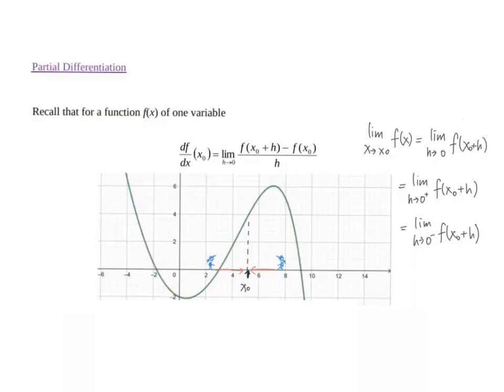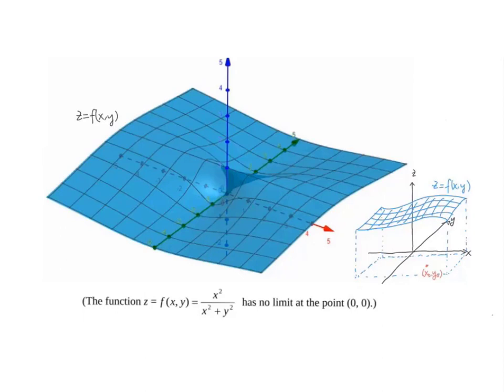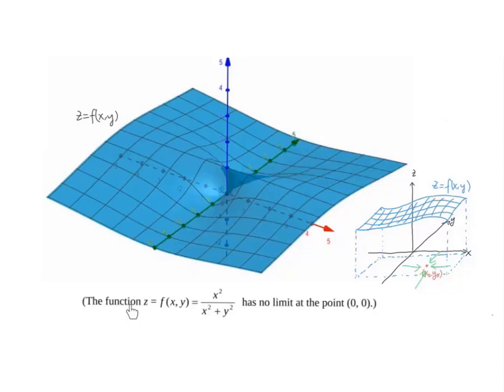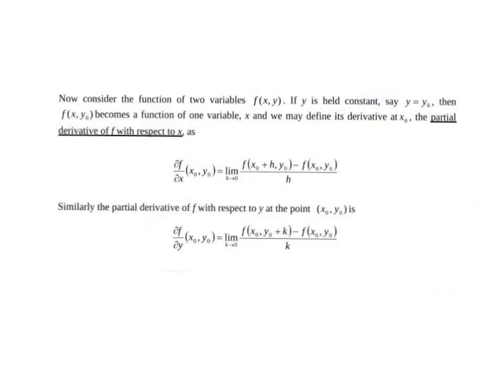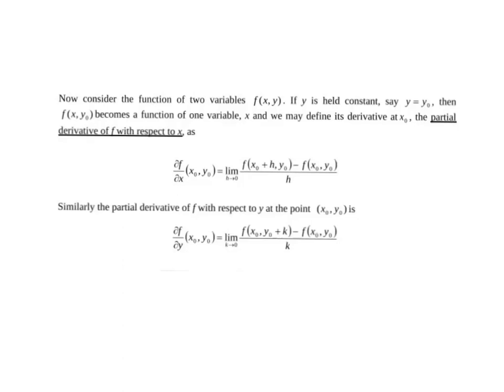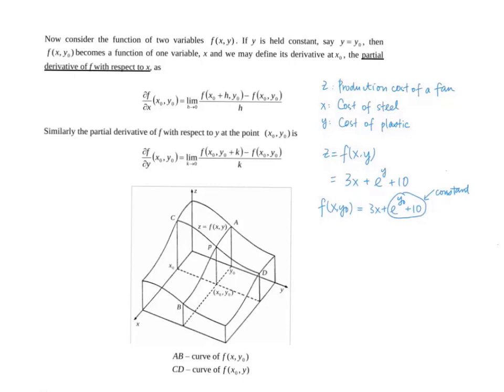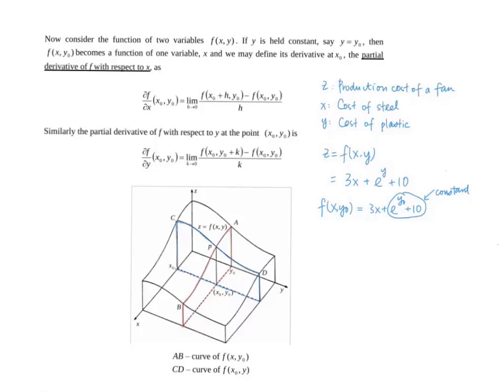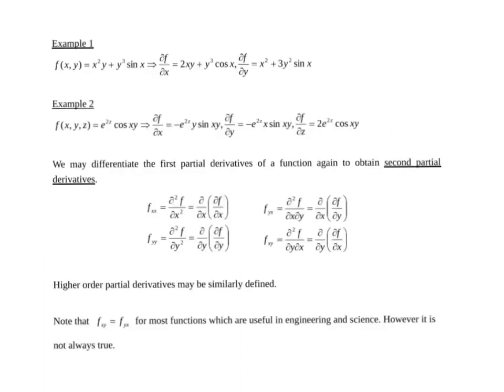Review on Partial Differentiation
We give a review on partial differentiation.

Thanks for visiting my channel: Maths PLUS Episodes.